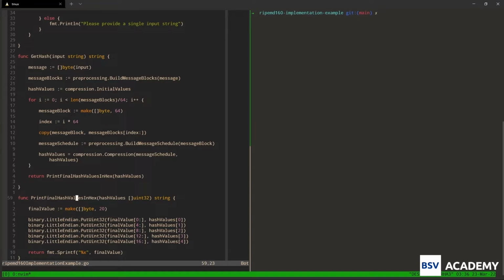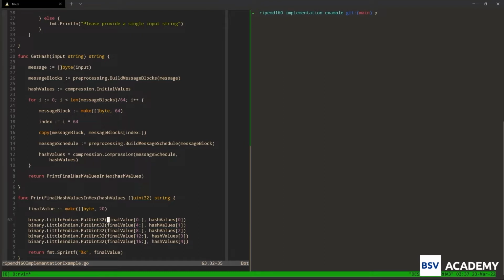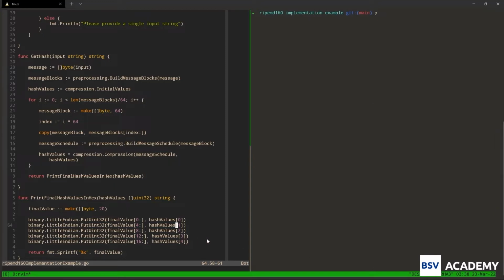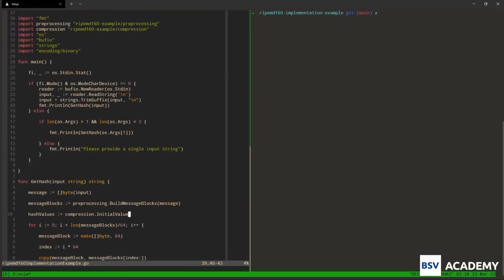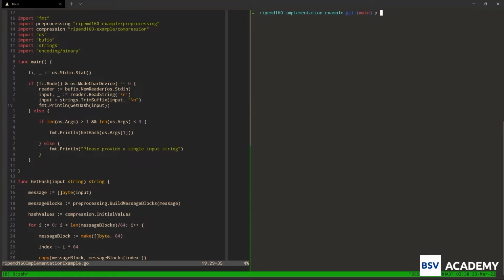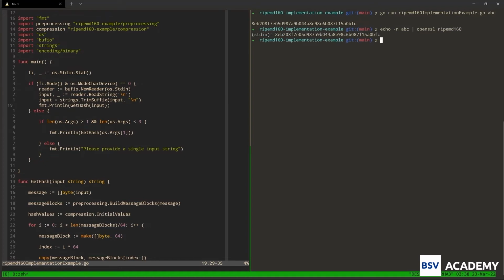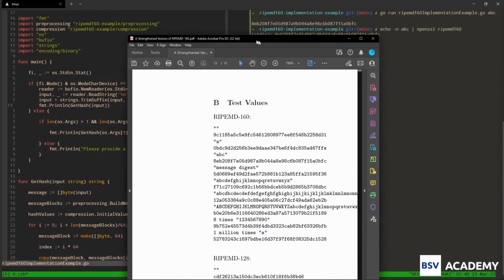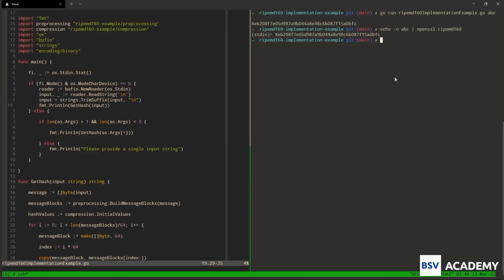RIPEMD-160 GoLang Implementation: Construction and Output | Bitcoin Primitives: Hash Functions